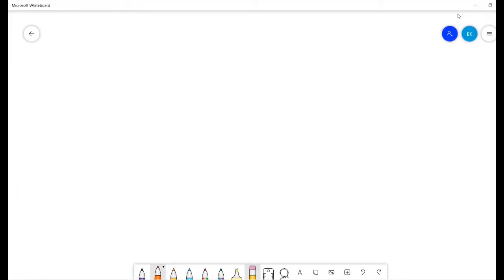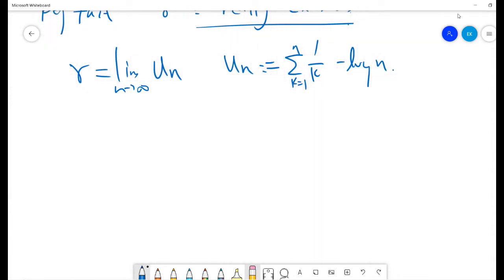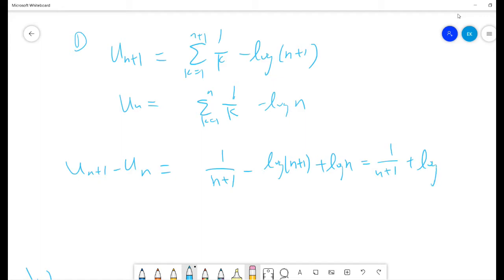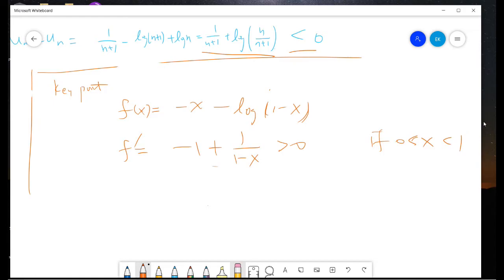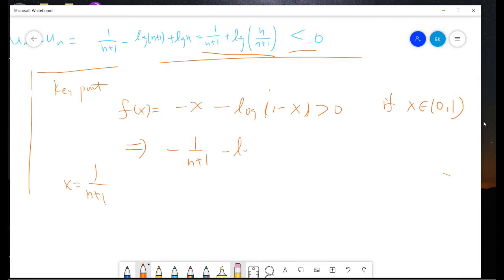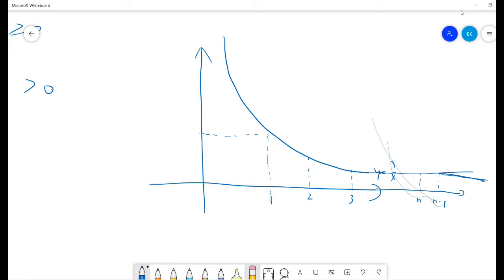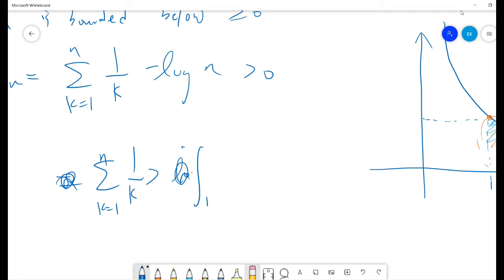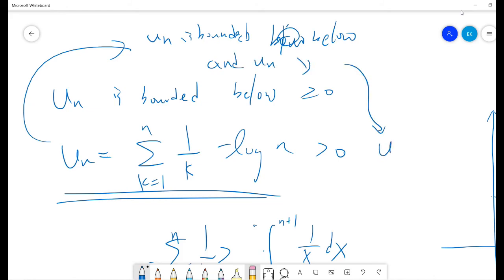Prove that Euler Mascheroni constant really exists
In this video, we Prove that Euler Mascheroni constant really exists.